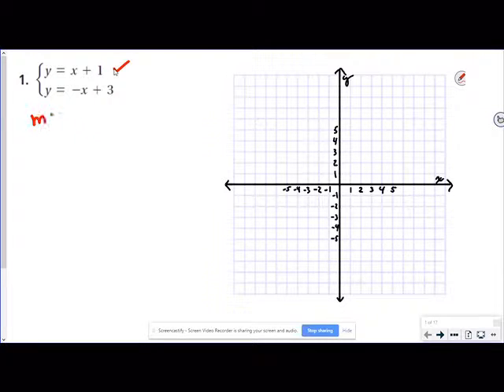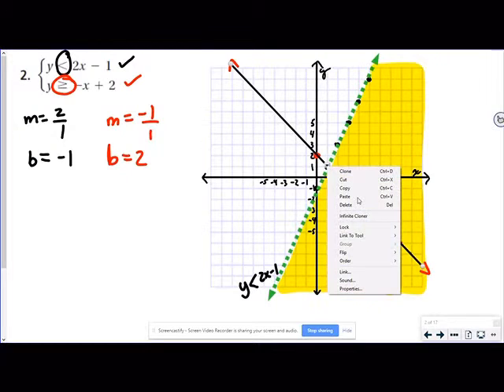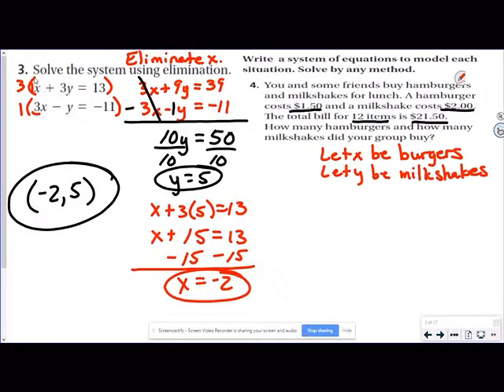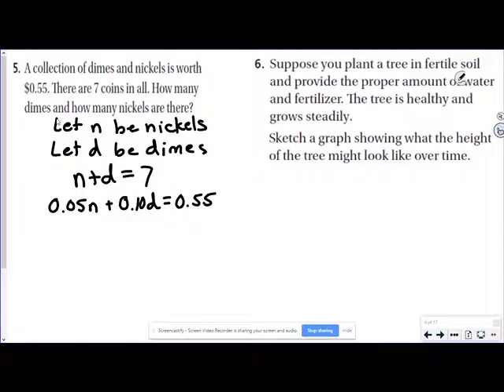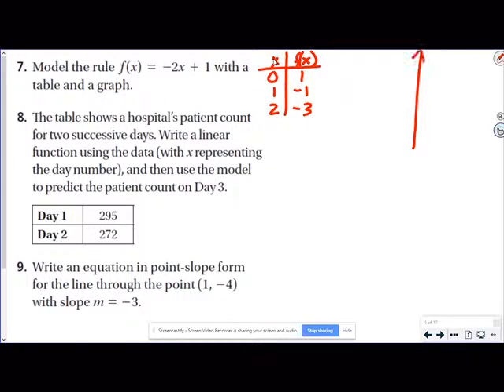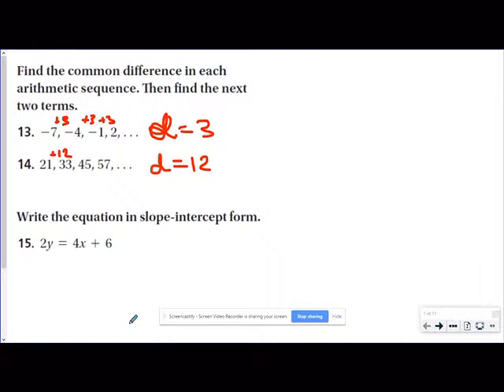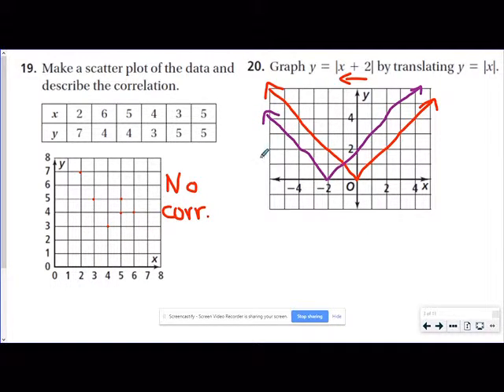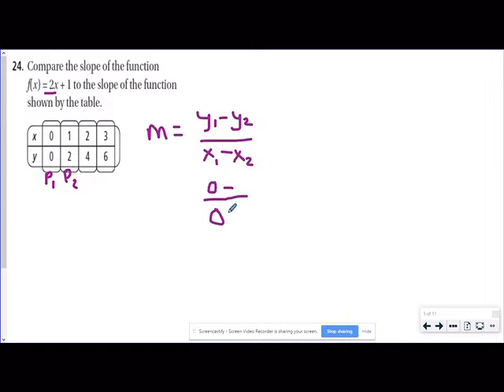Review Worksheet 2-K #1 - 24 all